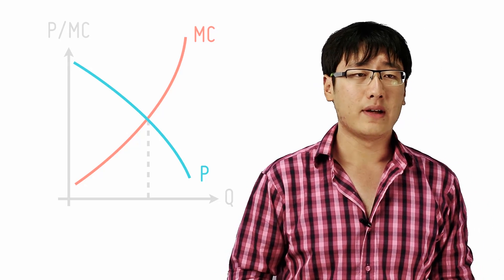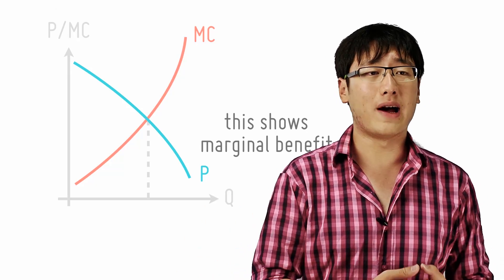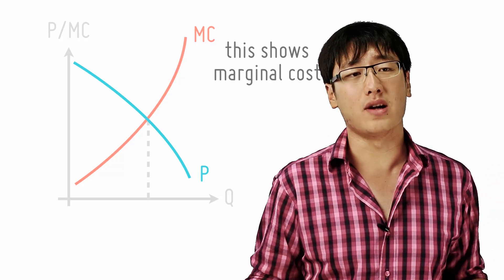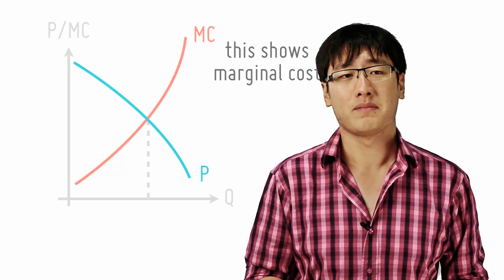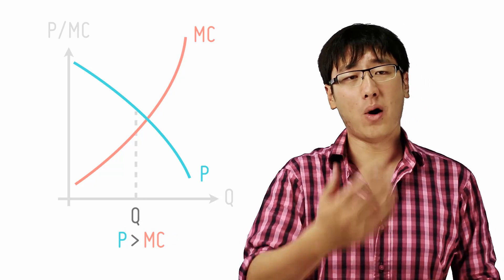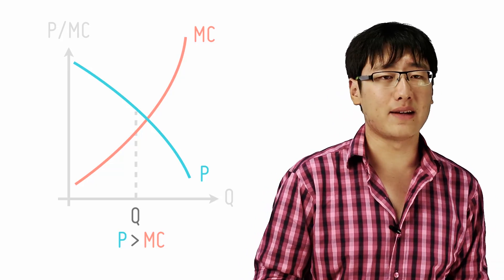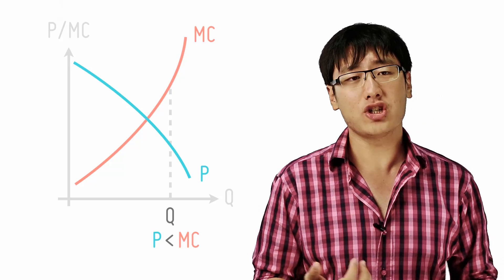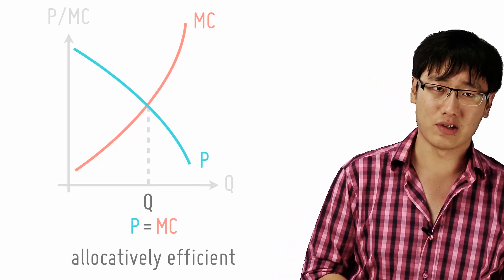Allocative Efficiency Through P=MC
[5/17]
by openlectures

Allocative efficiency also happens when market price P equals to Marginal Cost MC. Let's see why that happens.